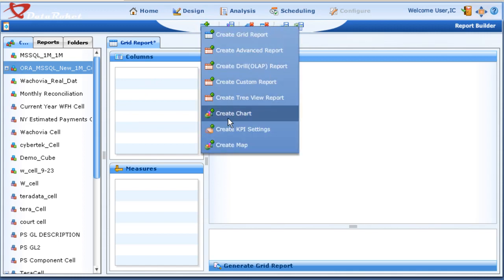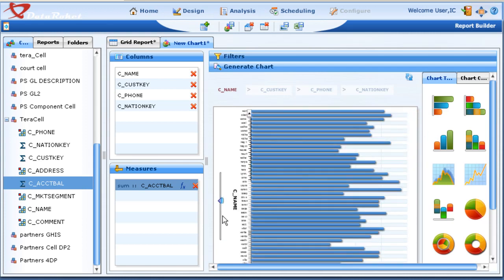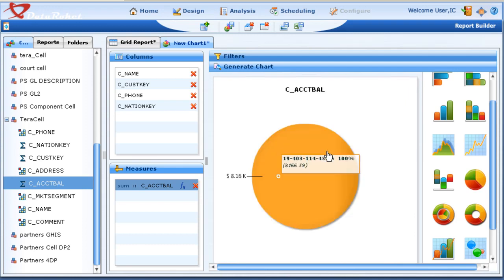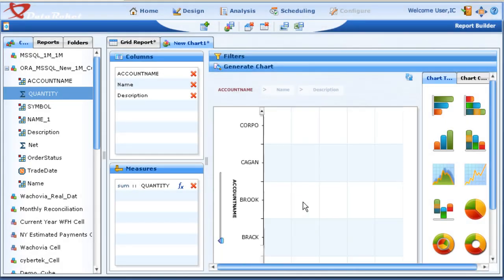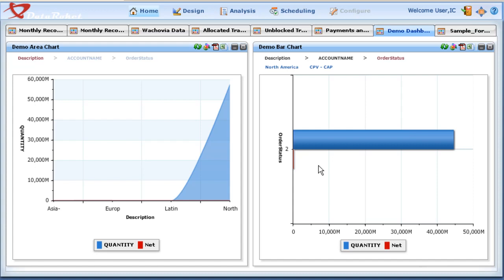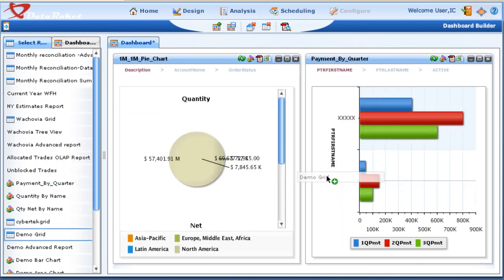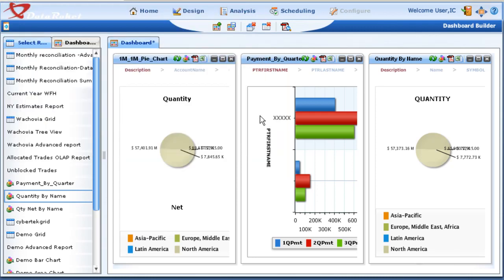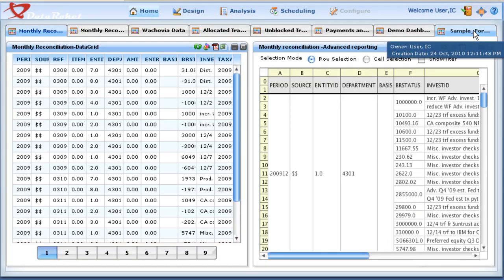DataRoket Data Visualization Suite Demo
Demonstration of the vast real-time data visualization capabilities of the DataRoket platform demonstration over 15 chart types and a full drag and drop interface.